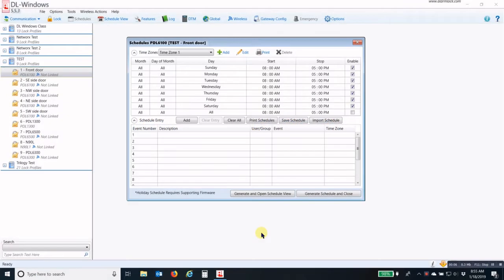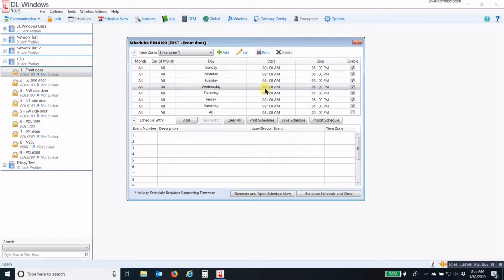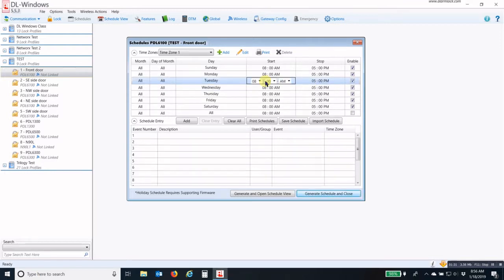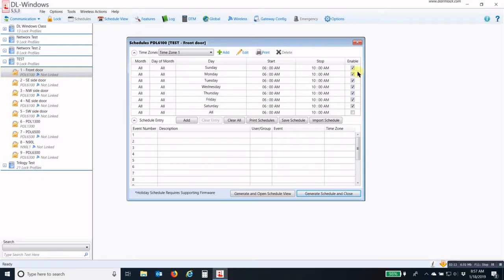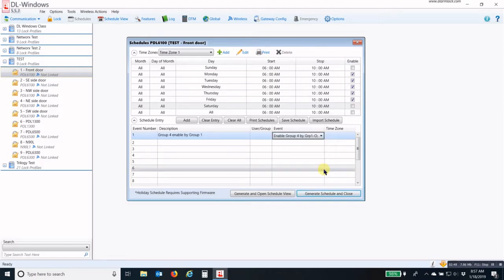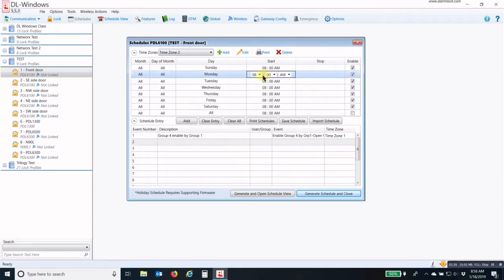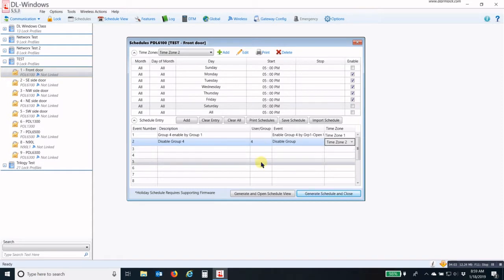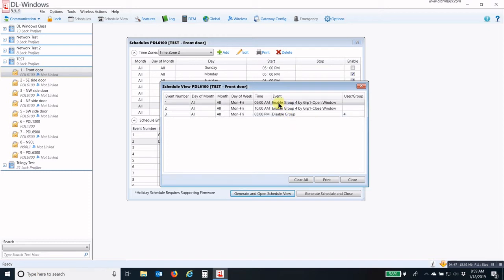Enable Group 4 Open Window Schedule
This video will show how to create an Open Window schedule which will enable Group 4 users only when a Group 1 credentialed user presents their credential inside a window of time.